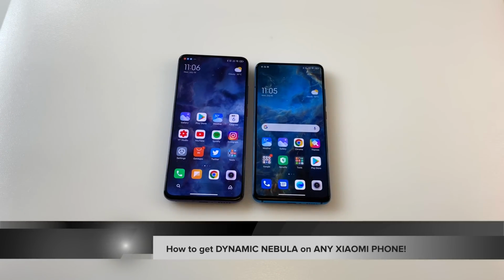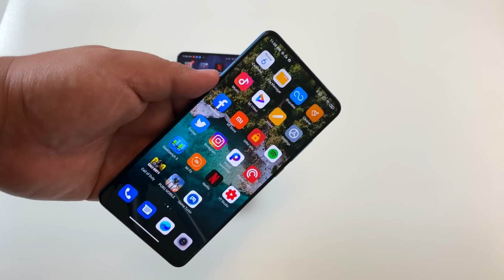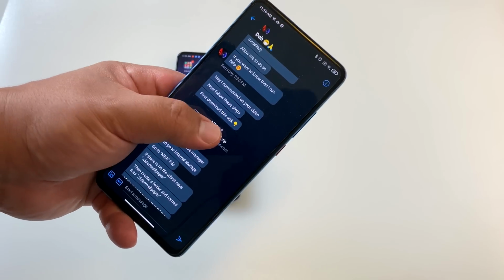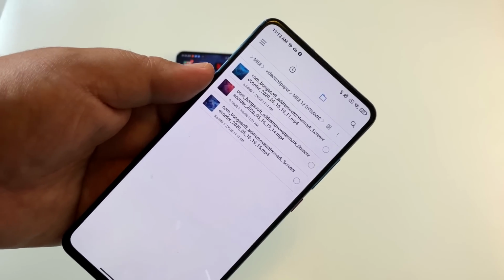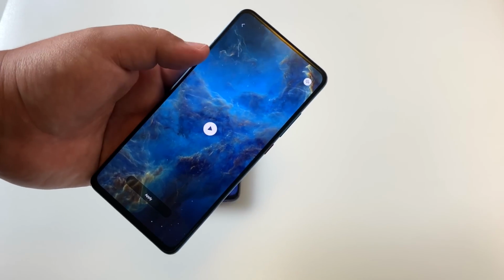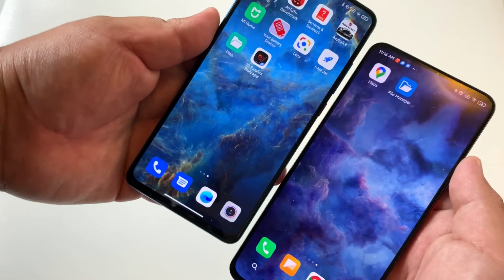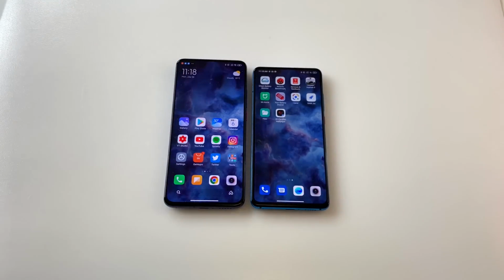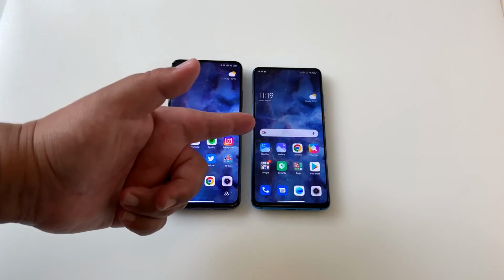How to Get MIUI 12 Dynamic Nebula Wallpapers on ANY XIAOMI PHONE!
Here is my video tutorial on how to get MIUI 12 Dynamic Nebula wallpapers on ANY XIAOMI PHONE! See the step by step details below! And thanks once again to Deb for sharing this information!

1 - Download file manager (use Xiaomi File Manager)
2 - Go to MIUI folder
3 - Create a new folder titled ".videowallpaper"
5 - Extract files to new ".videowallpaper" folder
6 - Go to "My live wallpapers"
7 - Manually add Dynamic nebula files using the "File Manager" search